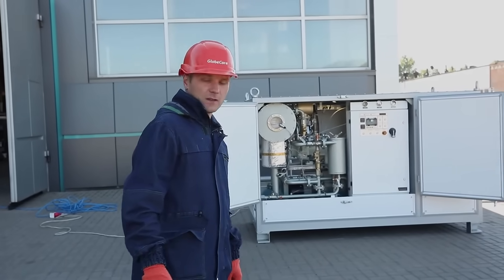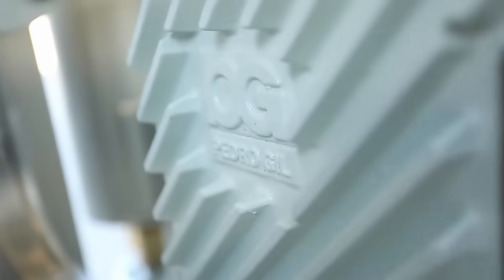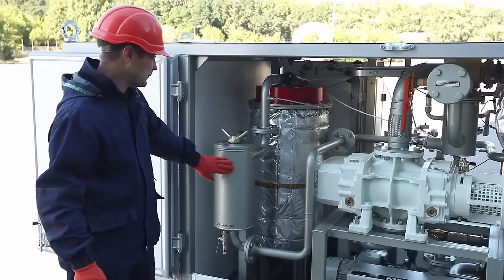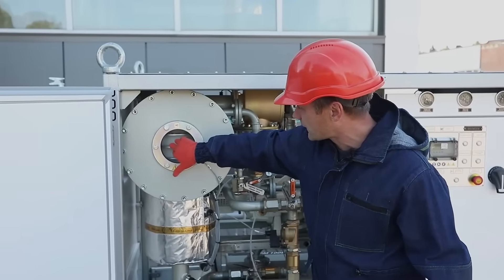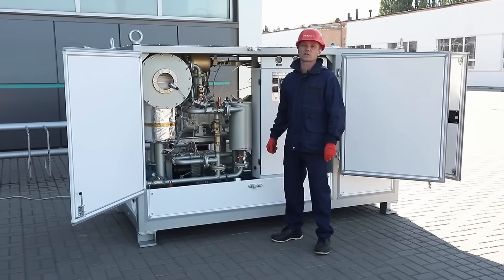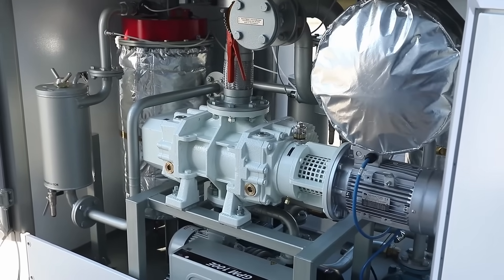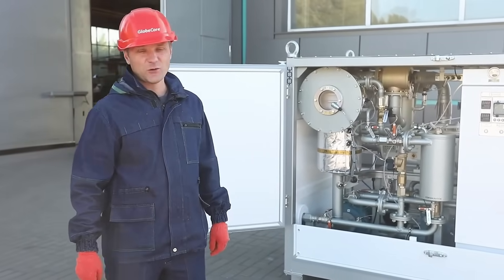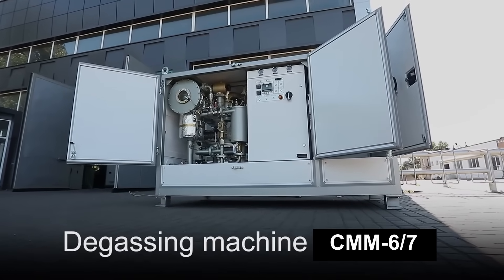Transformer Oil Degassing Machine CMM-6/7 with Two-Stage Vacuum System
More details The transformer oil degassing machine CMM-6/7, designed for both hermetic and non-hermetic transformers, offers deep oil degassing and vacuum oil filling. Its distinctive feature is a two-stage vacuum system, consisting of backing and booster pumps for high vacuum creation. The unit operates in multiple modes, the main ones being degassing, drying, and filtration of transformer oil, facilitated by a three-stage filtration system ensuring high removal efficiency of mechanical impurities.

The CMM-6/7 operates at a capacity of 6 cubic meters per hour in these modes. It ensures a breakdown voltage of insulating oil of 70 kilovolts, gas content below 0.1%, and moisture content under 10 grams per ton. Additionally, a tape heater is used for transformer flushing with hot insulating oil, and a vacuum system operates during transformer vacuumizing.

The machine is equipped with various sensors for detecting abnormal situations, such as oil leaks, foam generation, and oil flow stoppage. It can be customized in terms of design, automation degree, and capacity adjustment. Moreover, with automatic control, the unit can purify oil in an operating transformer, significantly optimizing transformer service operations.